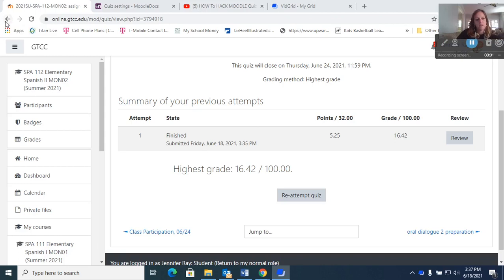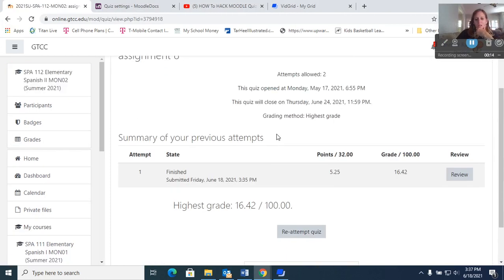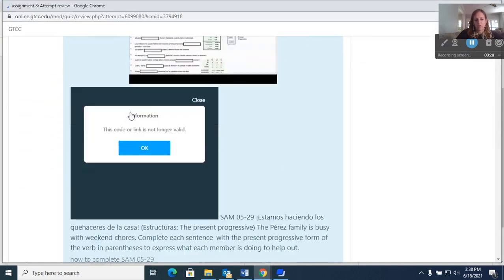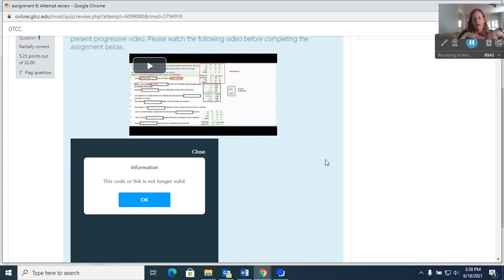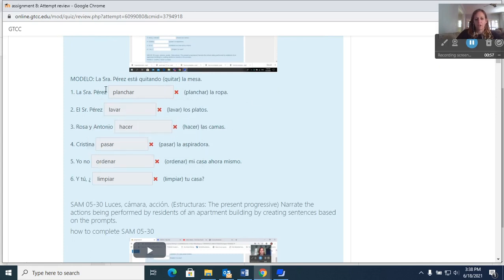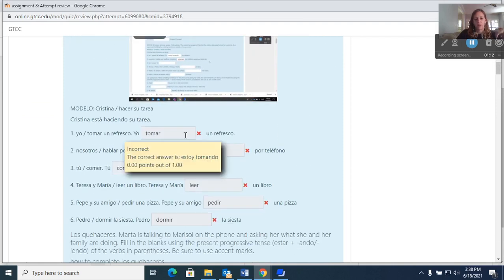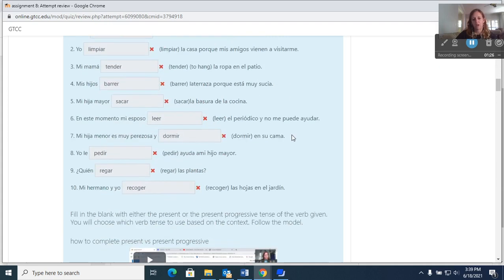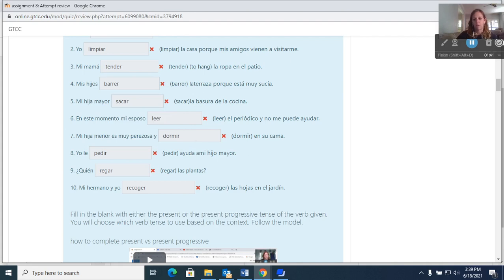how to see the answers in a Moodle assignment